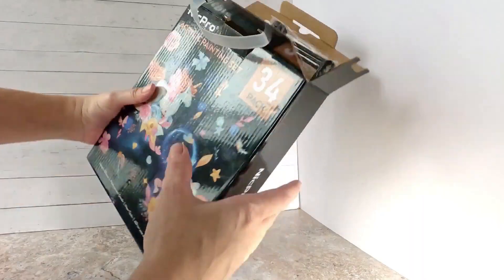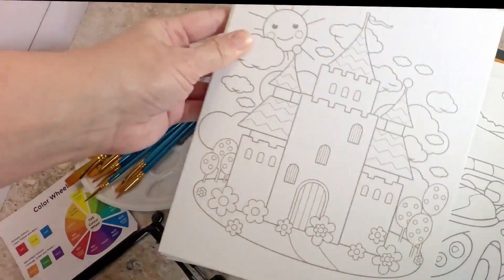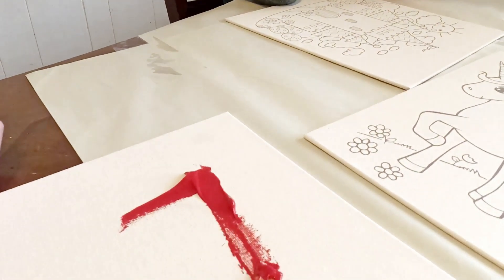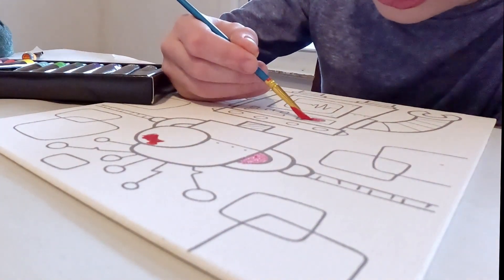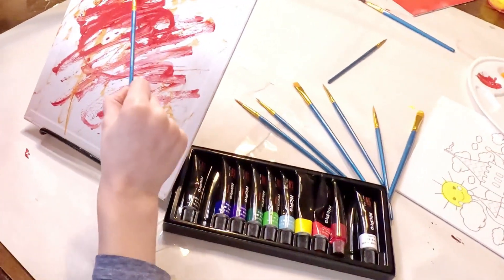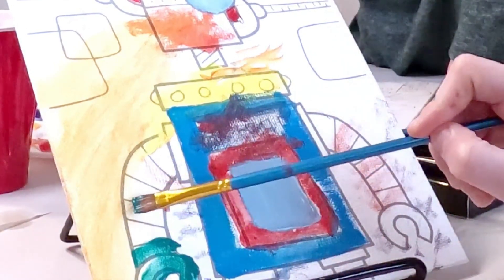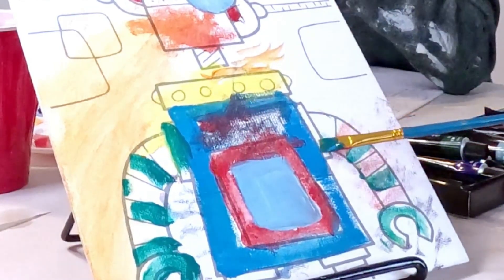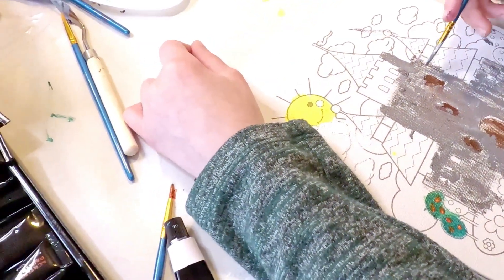Best Acrylic Paint Starter Kit for Budding Young Artists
Check the latest price on Amazon

I receive compensation when you purchase from my link above. You are in no way obligated to use this link, but I do appreciate your support.